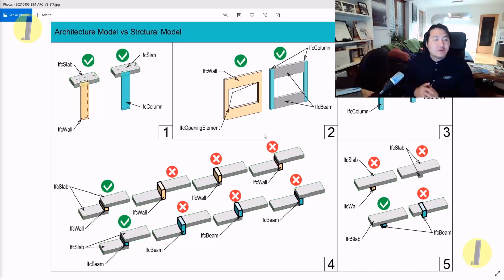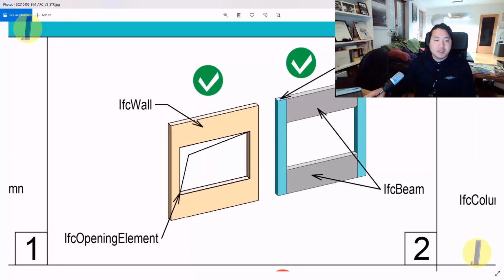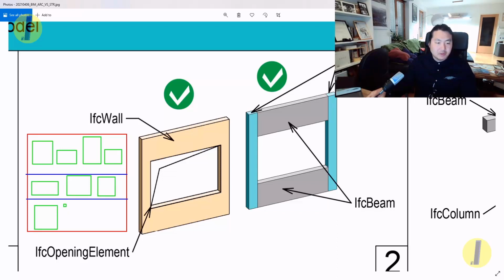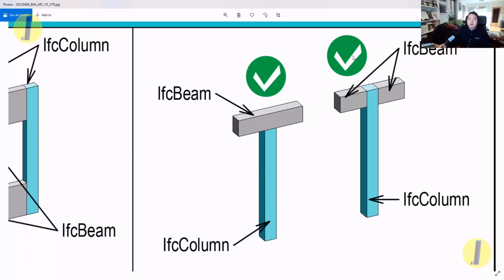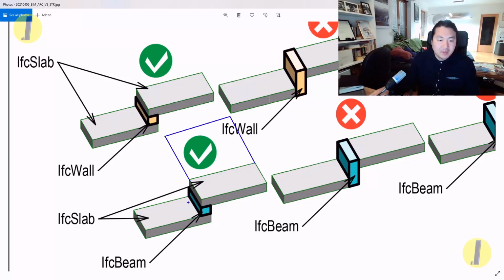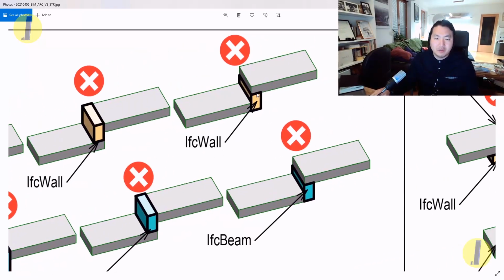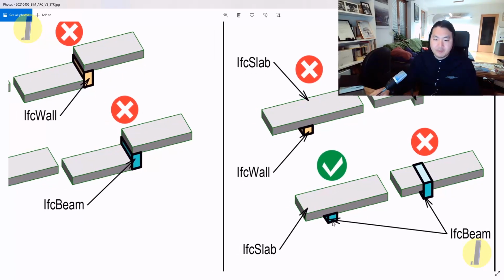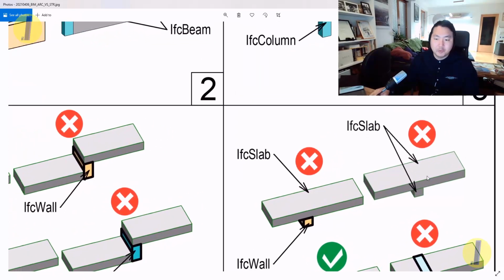[openBIM] ARC Model vs STR Model for cast-in-place concrete structure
In this video, I will discuss the slight model differences between the architectural model and the structural model in cast in place concrete structure.

There are also common modeling mistakes from both disciplines. Let us find it out and discuss it together.